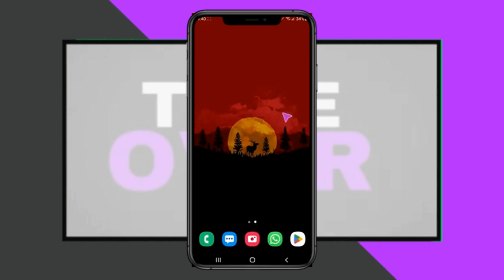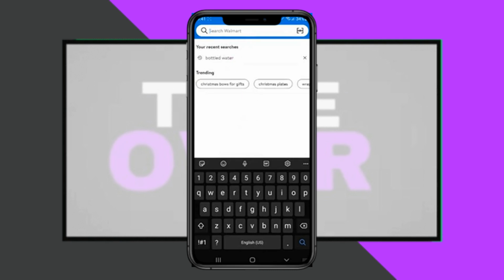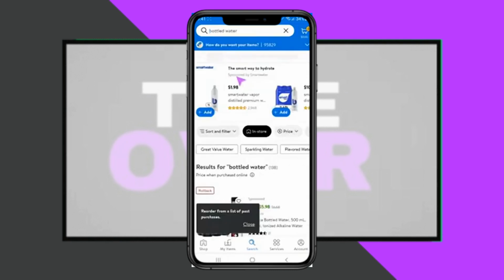How To Use Walmart App To Find Items In Store (2024) Step By Step Tutorial